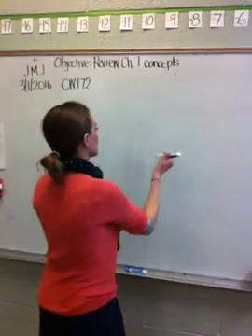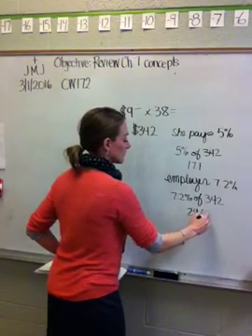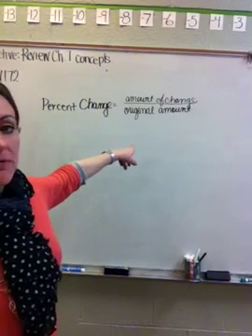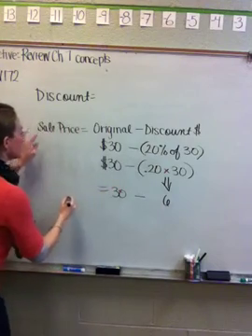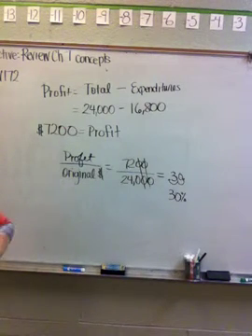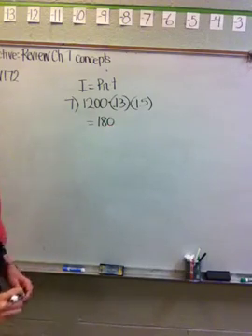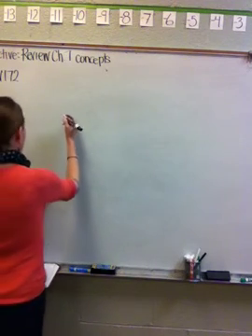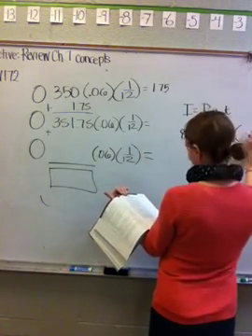Pre algebra Cw172 1